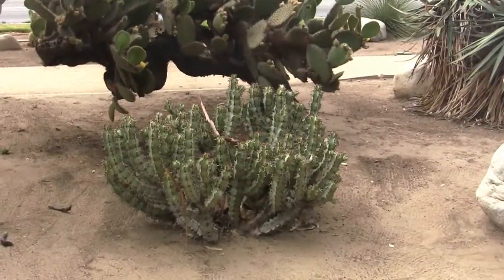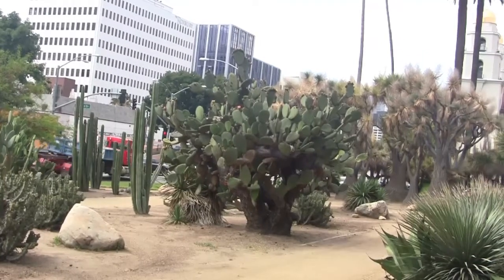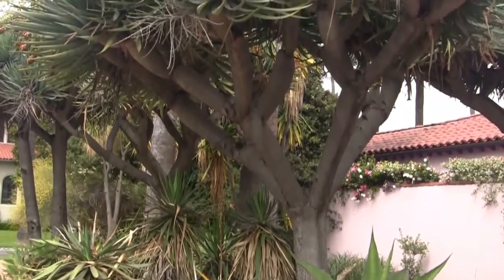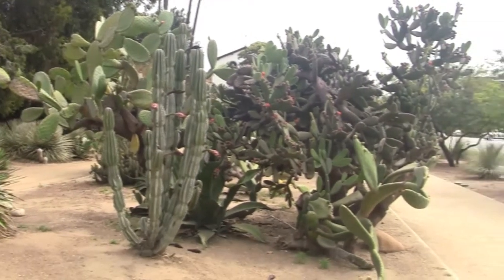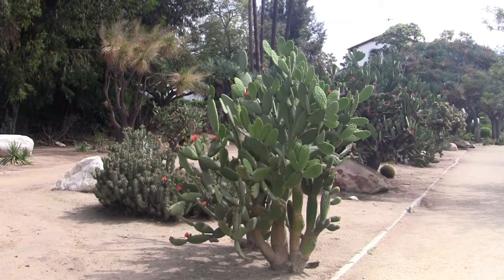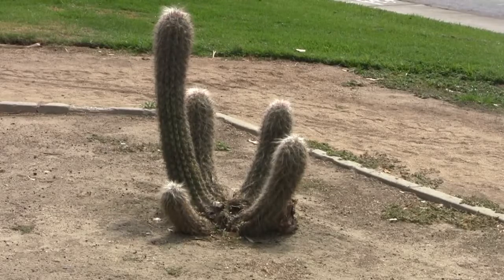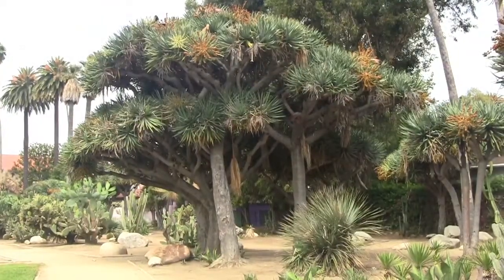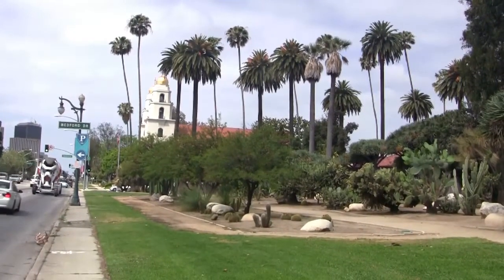Barry Landau's Tropical Planet - Beverly Hills Cactus Gardens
In this episode of his popular video web series, Barry Landau takes us on a tour of the Beverly Hills Municipal Cactus Gardens adjacent to Santa Monica Blvd. in downtown Beverly Hills. You can find Barry on his amazing Facebook groups, The Plant and Animal Planets and Moons. These are very large open page groups on Facebook. Planet Cactus currently has over 10,000 worldwide members. The Planets and Moons solar system includes over 300 Planet groups with a total worldwide membership of 175,000 friendly people. Look for Barry Landau on Facebook by name or you can follow this link to Planet Cactus to get started